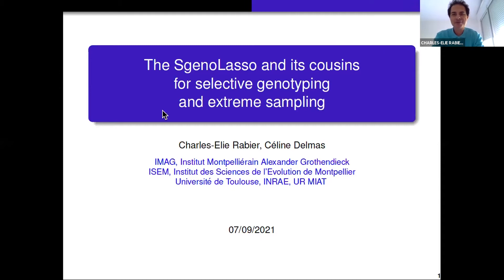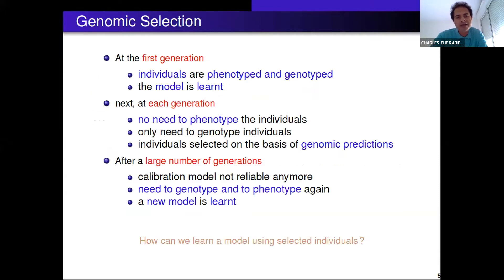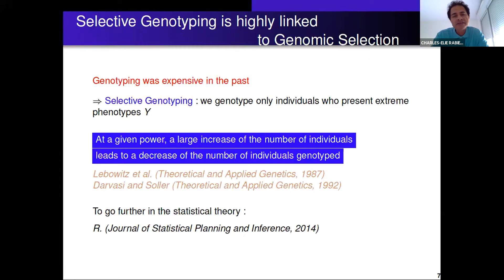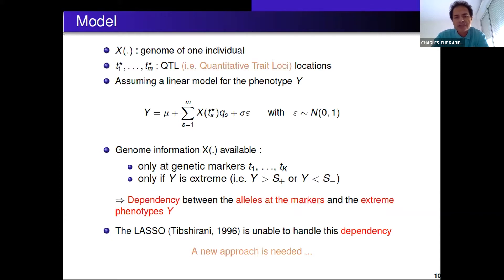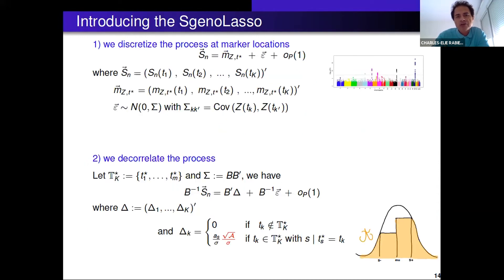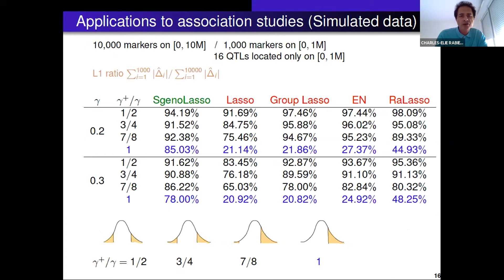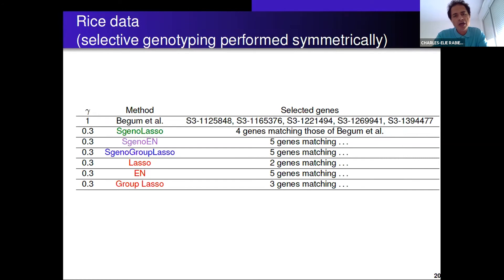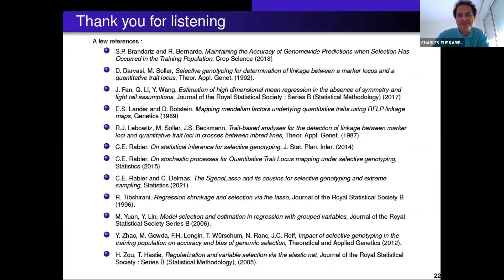JOBIM2021 - Statistics, Machine learning and IA - Charles-Élie Rabier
The SgenoLasso and its cousins for selective genotyping and extreme sampling